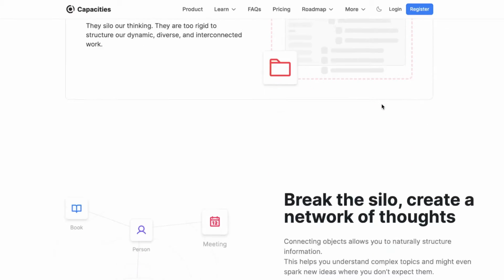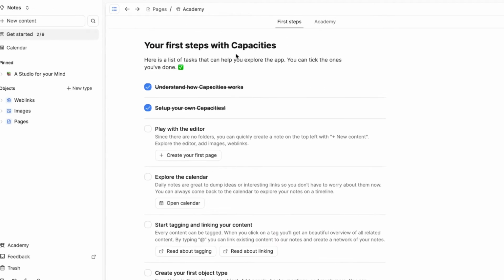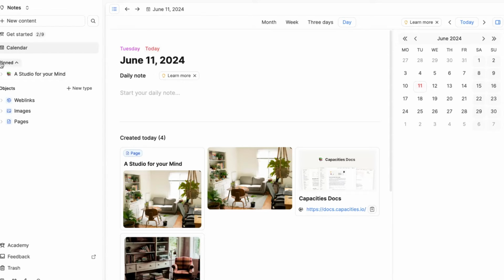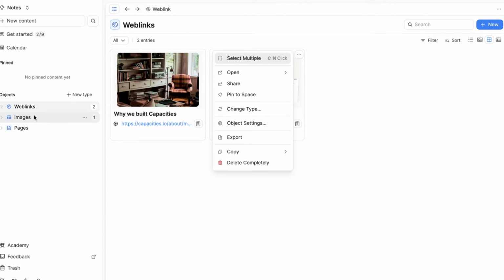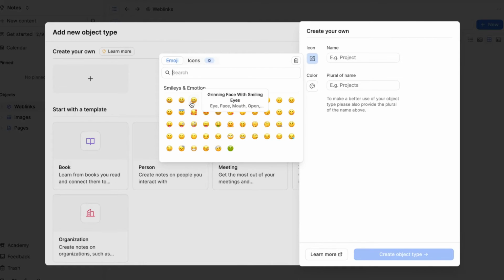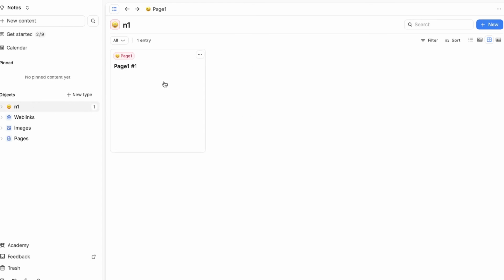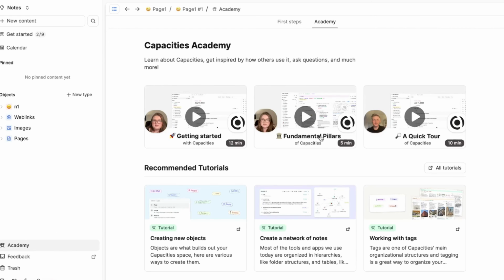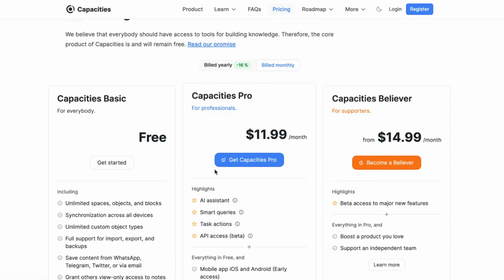Capacities Tutorial for Beginners | How To Use Capacities - Review